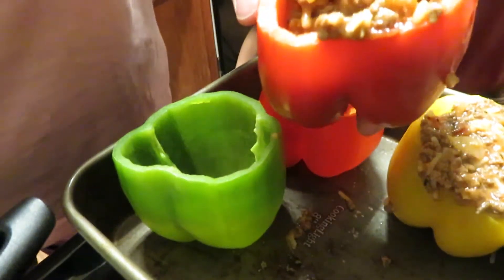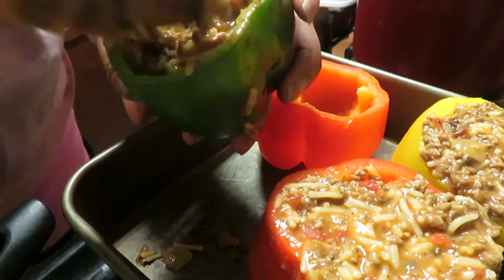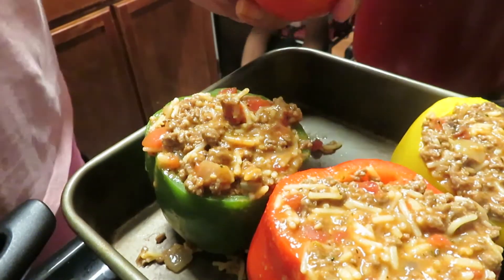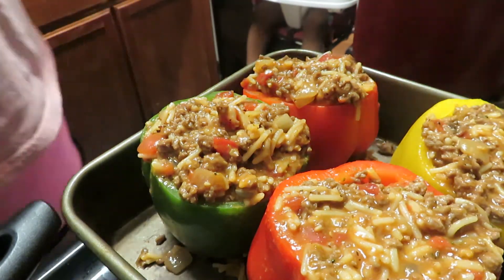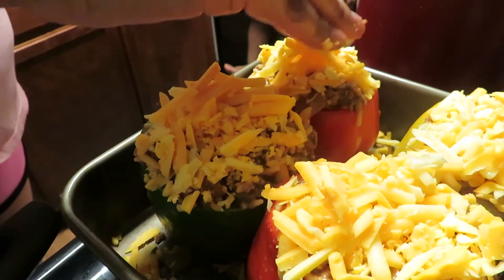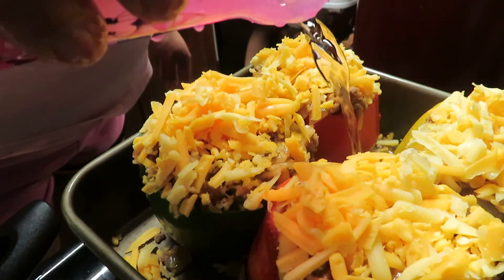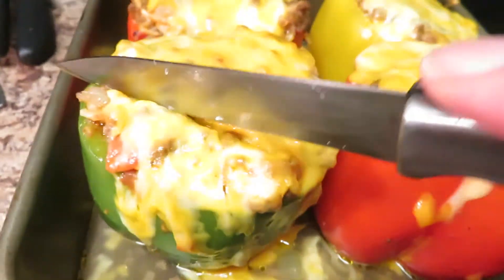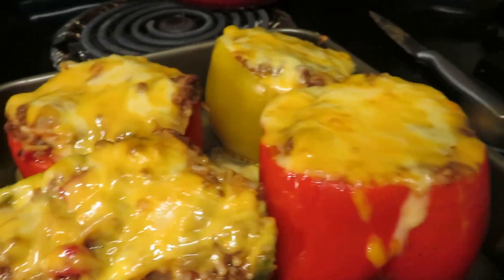|WATCH PART 1 FIRST| PT 2 STUFFED BELL PEPPERS STRAIGHT OUT OVEN (CONTINUED FROM PART 1)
IF YOU WANT TO ORDER LIP GLOSS AND MORE

📲Social Media💻
📱TEISHA INSTAGRAM @glossmama1